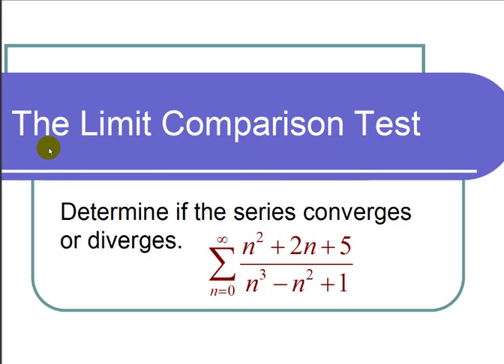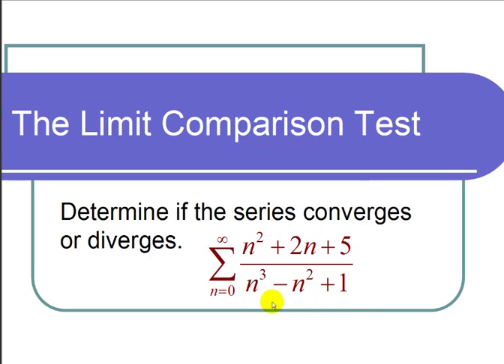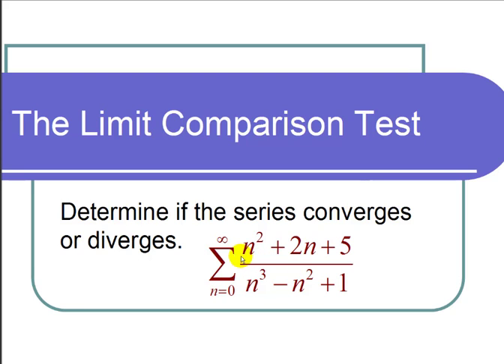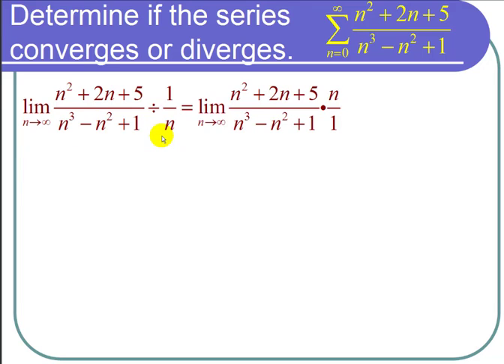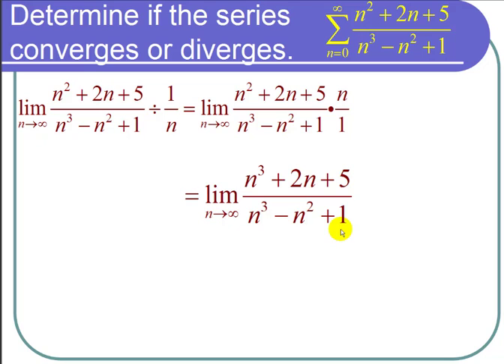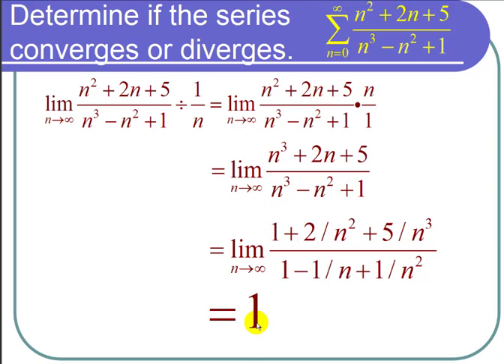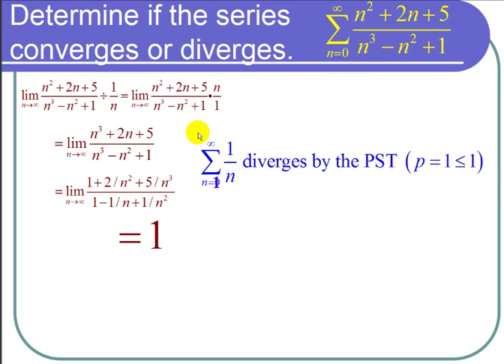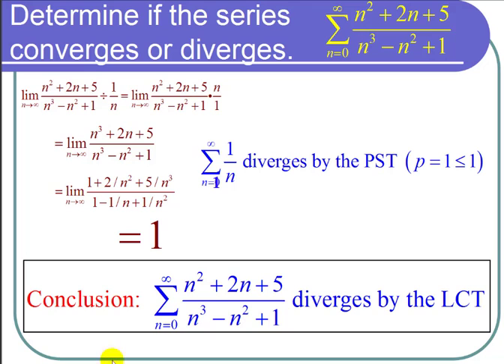Using the Limit Comparison Test to Show a Series Diverges